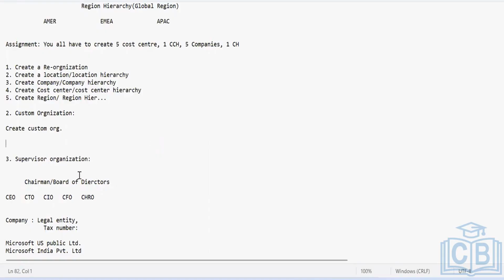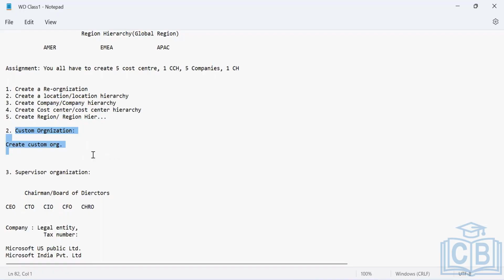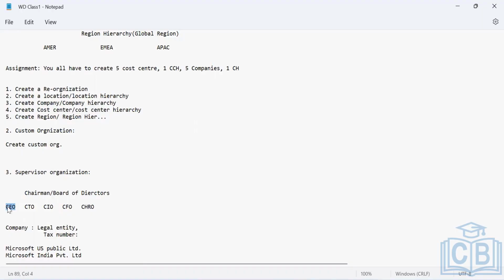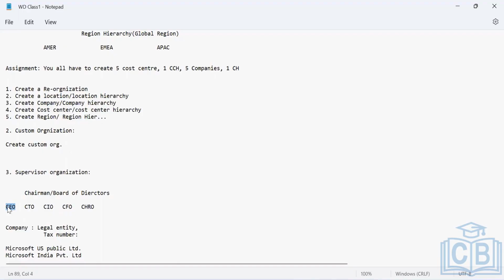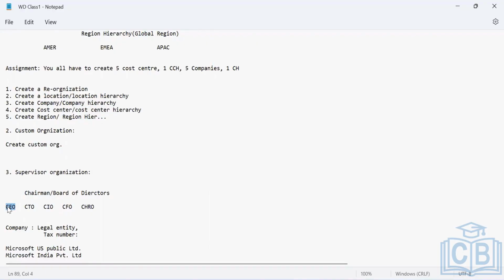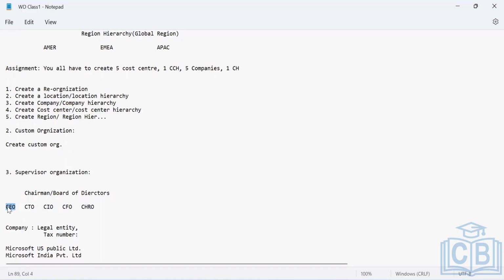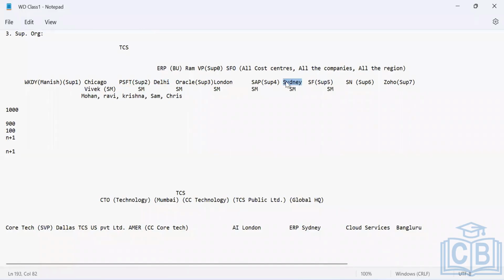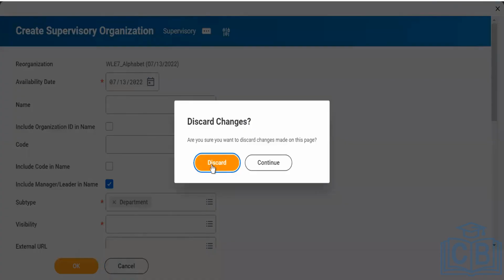Departments & Roles in Workday HCM | Workday HCM Online Tutorial | Workday HCM Course | CyberBrainer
🎯 Learn about Departments and Roles in Workday HCM, step by step!

 In this 🔥 beginner-to-pro tutorial from CyberBrainer, we go into great detail about how to set up and manage Departments & Roles in Workday HCM 🏢👩‍💼💼. These are two key parts of building a scalable, functional HR system.

 This video is part of our full Workday HCM training program, which will give you the skills you need for projects, certifications, and interviews right away.  💡🎓

 What this video will teach you:

🔹 What are Workday departments? 🏛️
🔹 How to make and run Workday departments 📁
🔹 Role assignments and security groups 🔐
🔹 What is the difference between job roles and positions? 🧍‍♂️🧍‍♀️
🔹 Use cases and configuration walkthroughs in real time ⚙️
▹ Interview and project use tips 🎯 ▹ Best practices for functionality 🚀

 💬 Great for Functional Consultants, HR Analysts, Tech Leads, and people who love Workday!  This video is a must-see if you're just starting out with Workday or want to learn more about it.  🎬

 🌍  Go to the CyberBrainer platform for all of your IT and ERP courses.

Workday HCM
Workday Training
Workday Roles
Workday Departments
Workday HRIS
Workday Online Tutorial
Workday Compensation
Workday Absence Management
Workday Reporting
Workday Integration
Workday Recruiting
Workday Staffing Model
Workday Org Management
Workday Supervision Setup
Workday Onboarding
Workday Learning